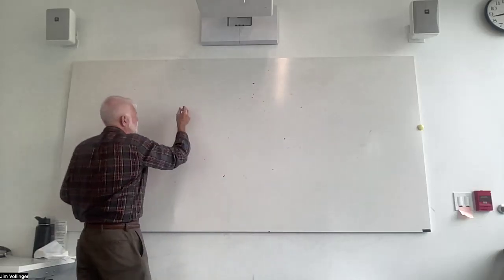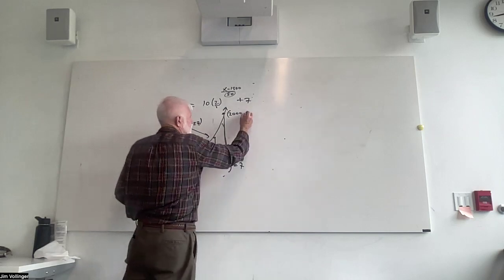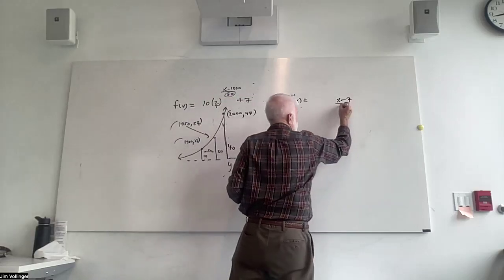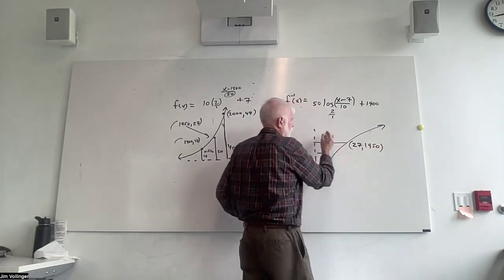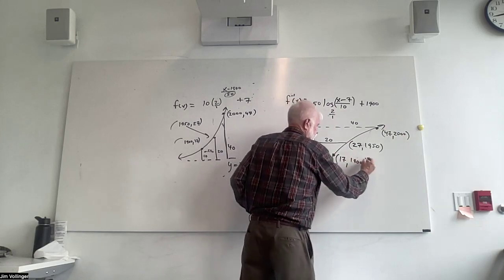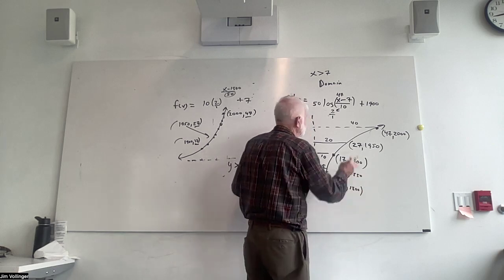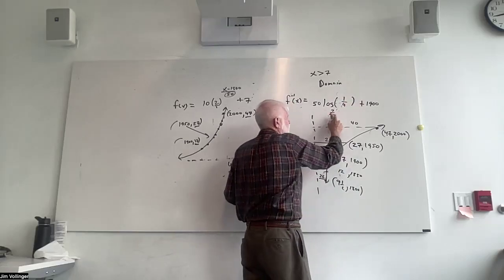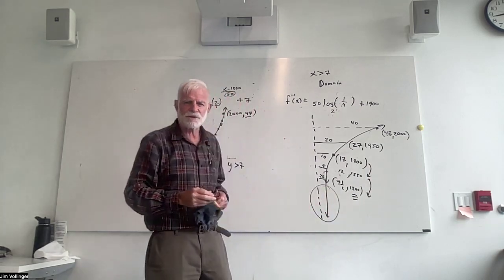a quick look at how to visualize a log.